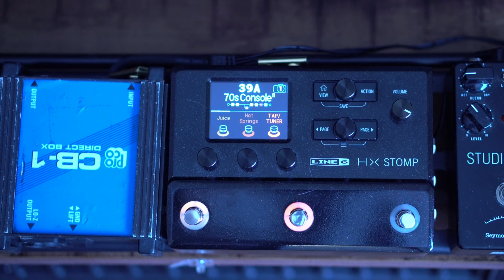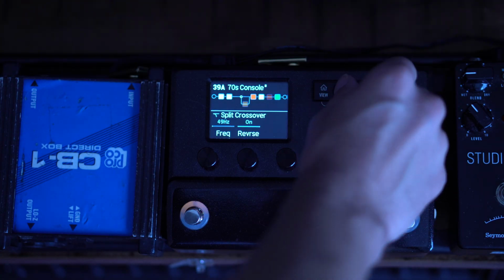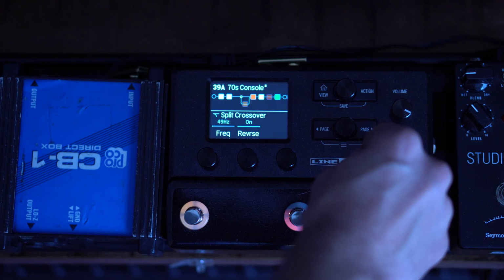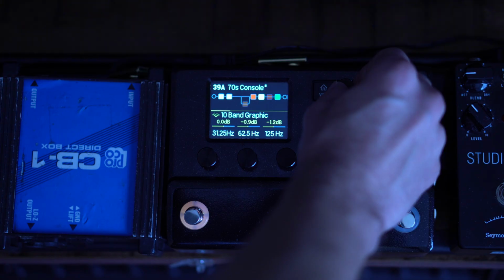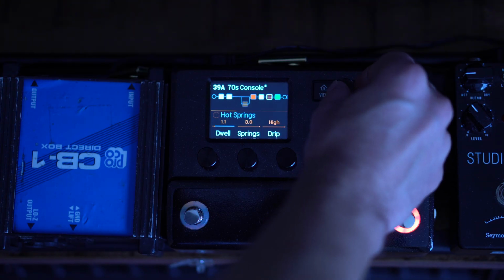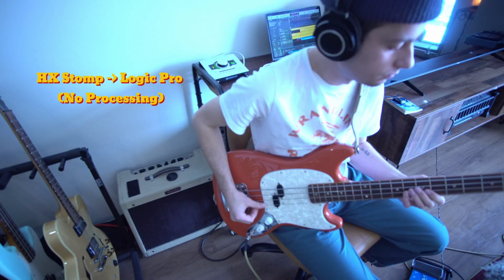How to Get a Vintage Bass Tone with the HX STOMP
🎸 Vintage Bass Tone for HX Stomp | Classic Warmth & Grit! 🎛️

Looking for that rich, vintage bass tone for your HX Stomp? In this video, I’ll walk you through my custom preset designed to deliver warm, punchy lows and smooth, dynamic mids—perfect for classic rock, Motown, blues, and beyond. This preset works great on guitar as well!!

Song inspired by the beautiful chord changes in Song 9 by Family Company